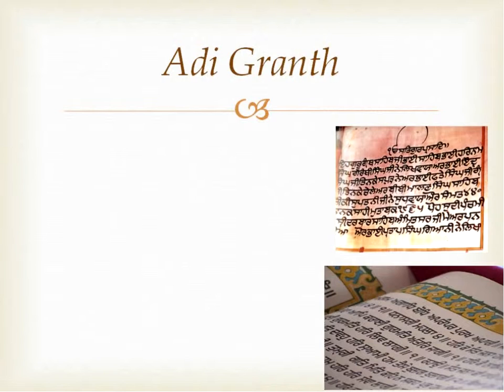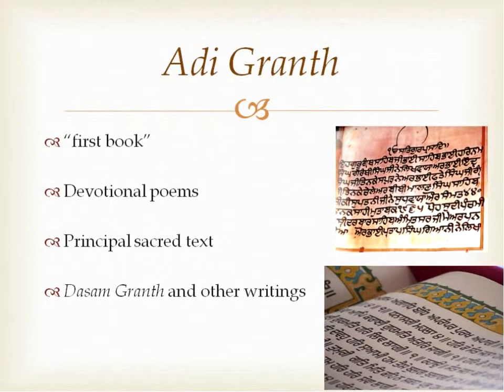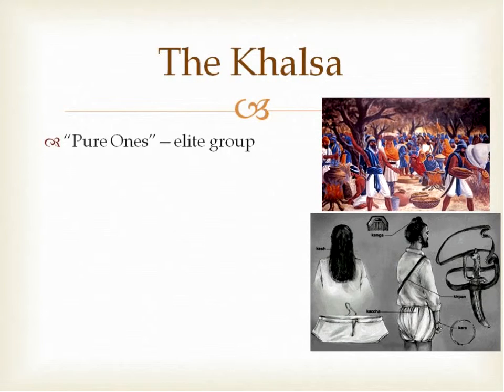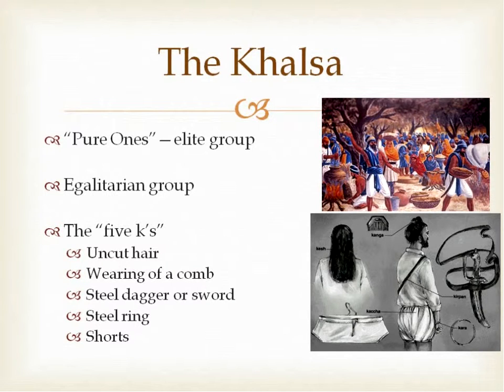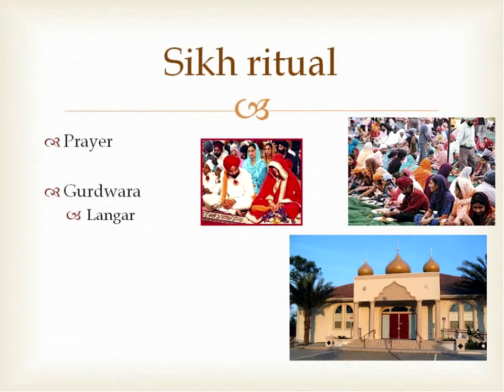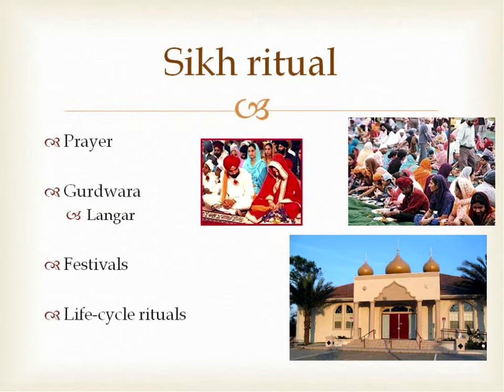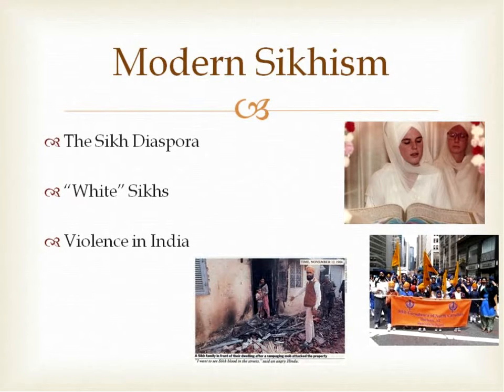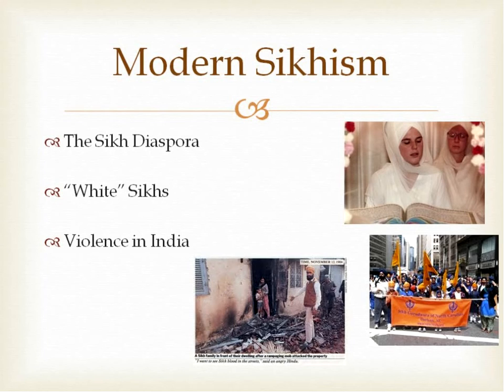12 Jainism-Sikhism Part 4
Overviews of Jainism and Sikhism for BI 3303 World Religions at Faulkner University.